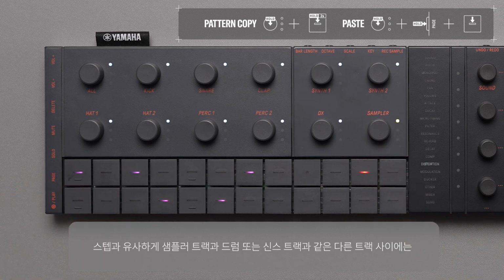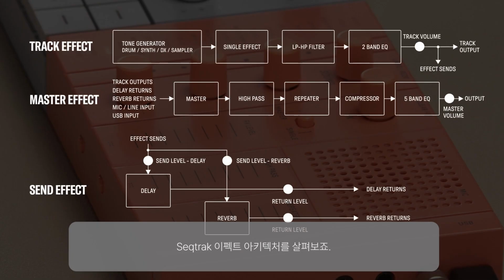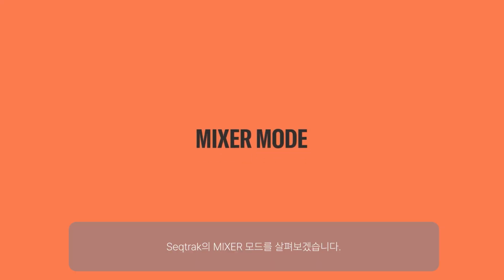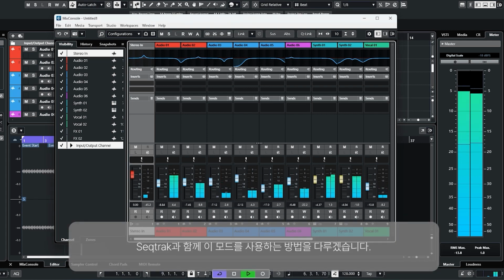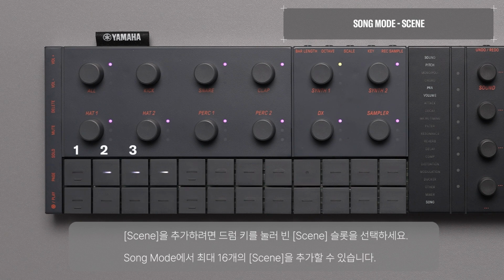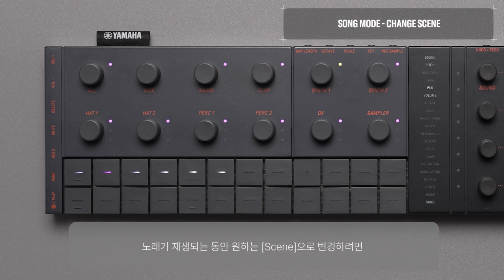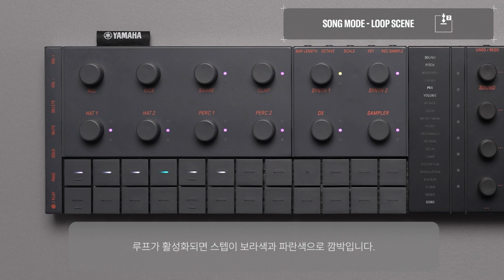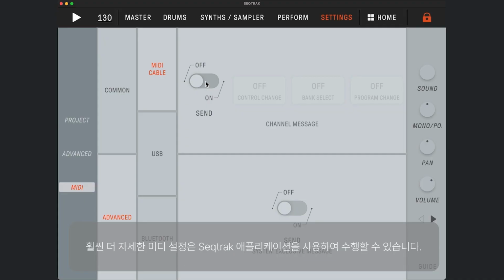SEQTRAK 튜토리얼 2(한글 자막)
* 해당 영상은 YAMAHA MUSIC KOREA의 지원을 받아  SEQTRAK 국내 유통사 AVALUE에서 제작된 한글 자막 영상입니다.

00:00 샘플 선택, 녹음 및 불러오기
03:29 샘플러 사운드 디자인
05:43 샘플 녹음 팁
06:48 샘플러 스텝 시퀀서
08:29 이펙트
11:53 Mixer 모드
14:02 Song/Scene 모드
17:16 연결성

SEQTRAK은 올인원 모바일 뮤직 스테이션으로 작고 가볍지만 음악 제작에 필요한 모든 것이 내장되어 있습니다.

여러분이 어디에 있든 상관없이 떠오르는 음악 아이디어를 SEQTRAK 튜토리얼을 통해 스케치해보세요.

소중한 음악적 영감의 순간을 절대 놓치지 마세요.